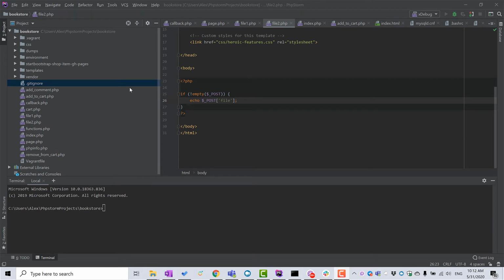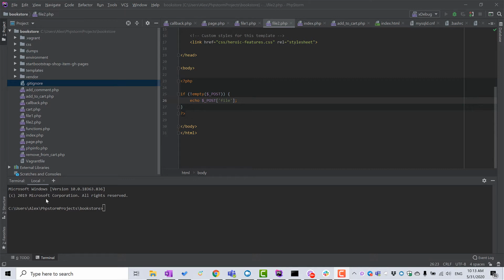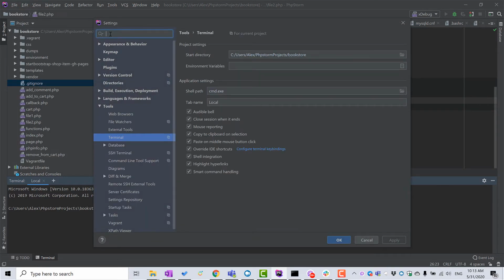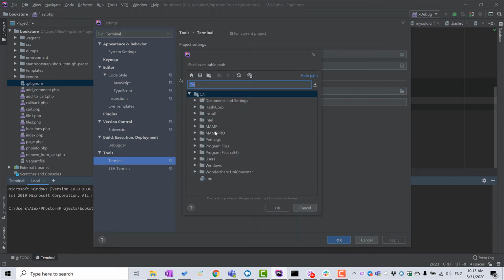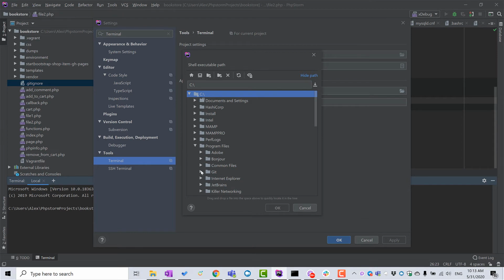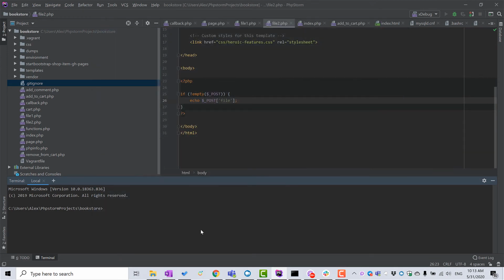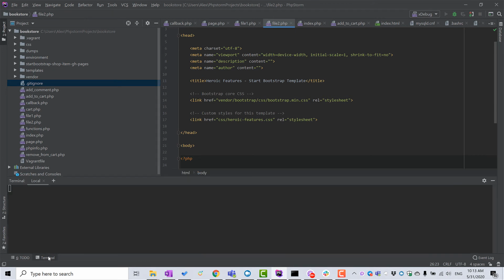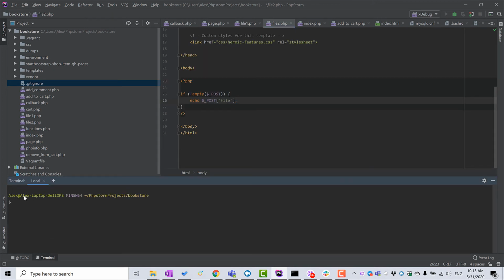PHPStorm with GIT Bash Instead of Windows terminal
📌 Let's configure PHPStorm to use GIT Bash instead of default Windows terminal

By default, PHPStorm uses Microsoft Windows terminal which is pretty limited and does not support all the commands that you may want to use. You can run GIT Bash in a separate window, but that would not be convenient. In this tutorial, we will review the setting that needs to be changed in order to replace the default Microsoft Windows command-line tool to fully-featured GIT Bash and get the maximum from PHPStorm.

Enjoy the video and comment with any questions.